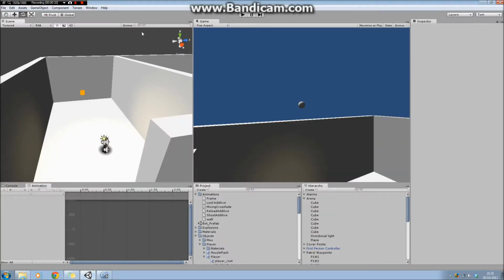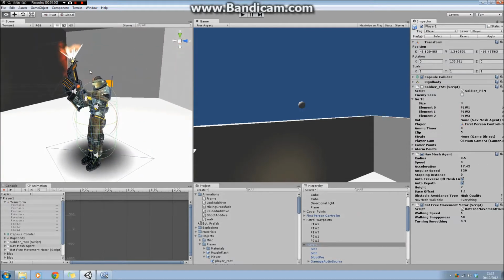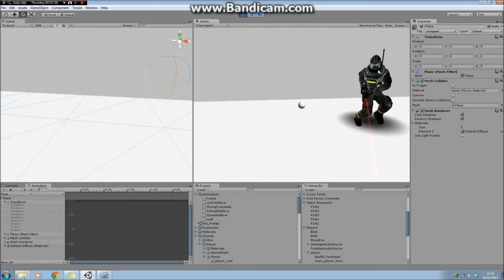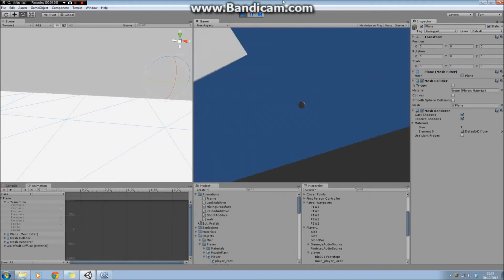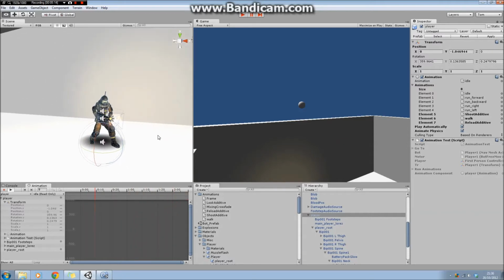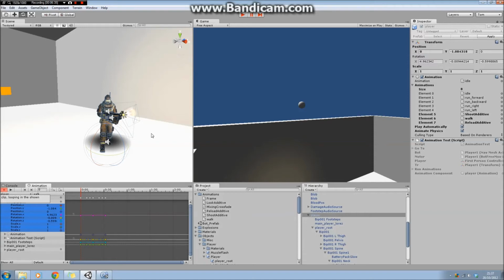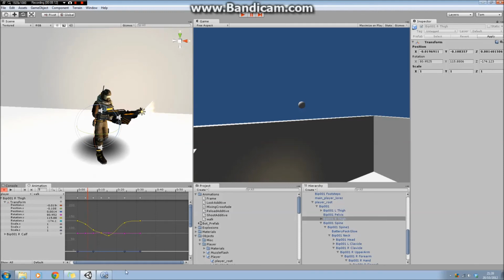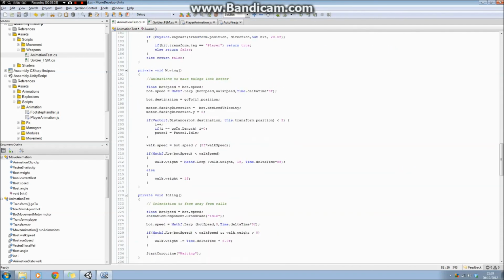Bot Animations: coAdjoint Unity Development Blog 4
Welcome back to the coAdjoint video development blog! In this video I talk a little bit about how I've animated the bots for our demo, and mention how I'm building their brains... brains!

Sorry for the delay, things will be picking up again in the next week. There's a good chance the demo will be done in the next four weeks! Here's a link to a good animation tutorial in Unity I mentioned in the video:

Tom